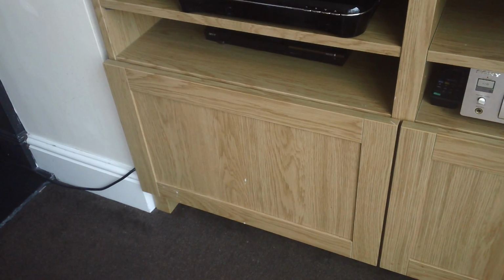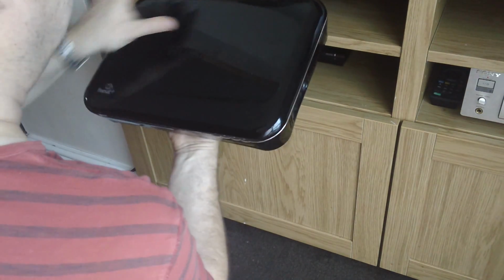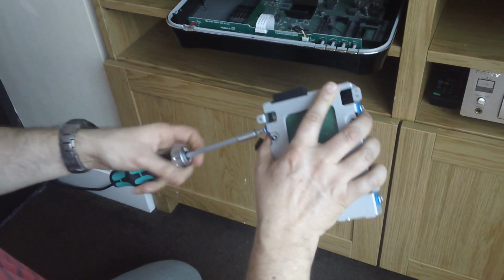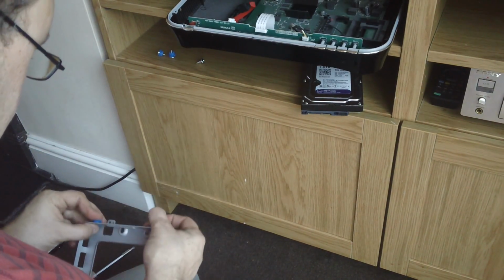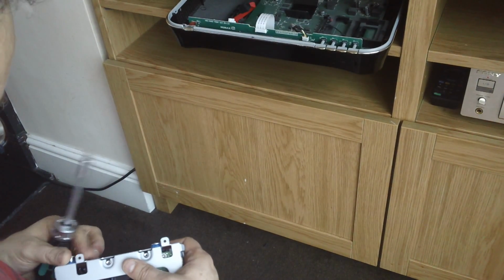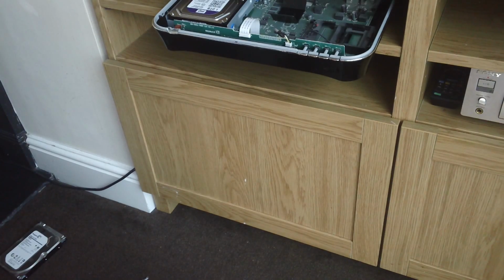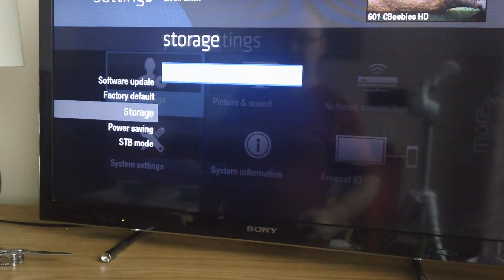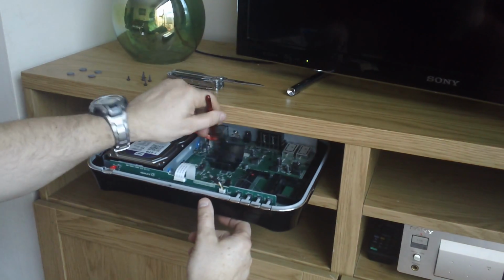HUMAX HDR-1000S *DIY FIRST FIX* Lost Recordings And Drive Replacement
Try this for free before you call someone in.

This video shows you how to replace the hard drive in a HUMAX HDR-1000S FreeSat PVR. I would suggest this as a first fix if your HDR-1000S is behaving in any of the following ways:

1. Playback of recorded items fails with 'unsupported file format' error.
2. All recordings are lost.
3. Device takes several minutes to start.

All of the above happened with the device shown in the video. Often everything would be working perfectly too, but the problems repeated.

This video doesn't have any magic fix advice to recover lost recordings - because there isn't any.

If the hard drive is mechanically faulty and you see 'lost recording' errors then the you have actually lost your recordings.

The newer HUMAX drives encrypt recordings and you can't simply connect the drive to a PC and copy over the files that still work - they can't be played and they won't show up if you then put them on a replacement drive.

The changes to YouTube now mean that I don't get any advertising revenue from my videos - I have the views, but I need over 1000 subscribers.

I'm never going to get rich from this, but it is nice to get something... So if you've watched this video then you can buy me as coffee using the Ko-fi link, click Like or click Subscribe. Or all three!